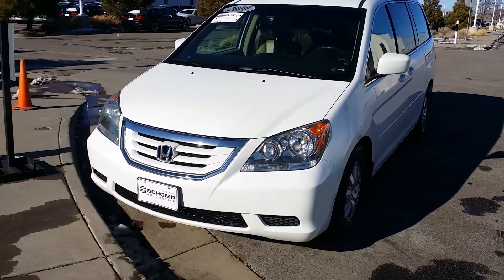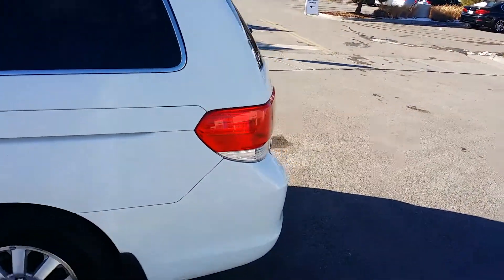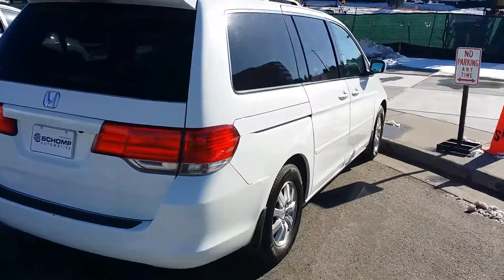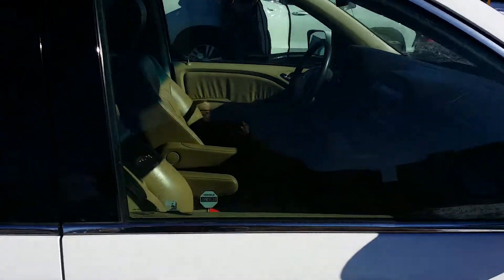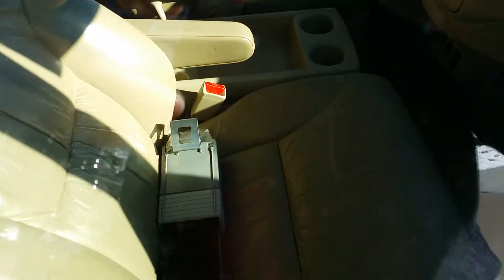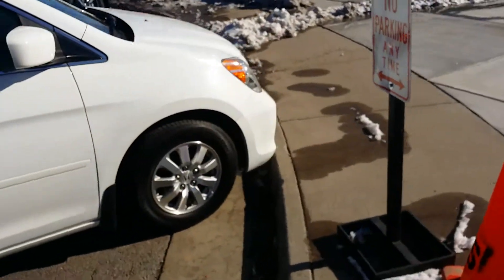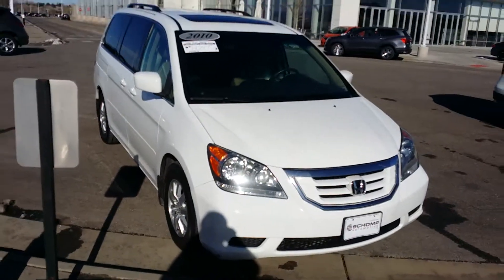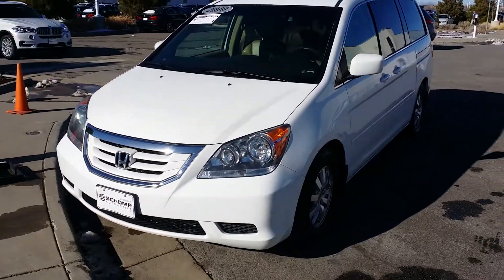2010 Honda Odyssey, from Matt D at Schomp